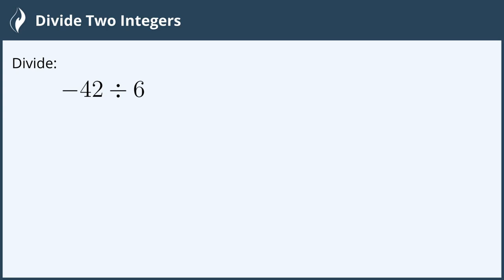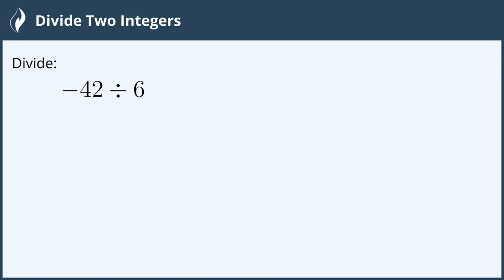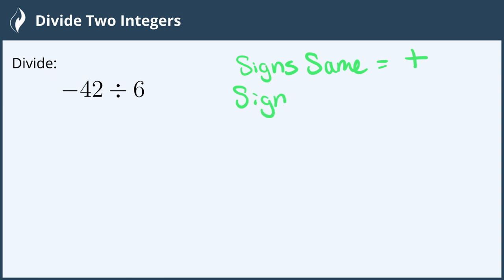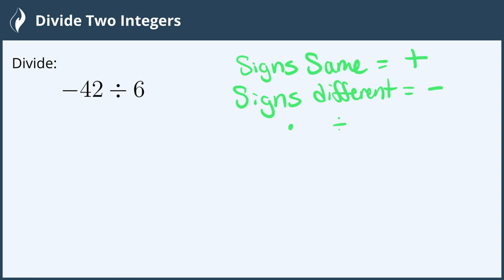Divide Two Integers - 1